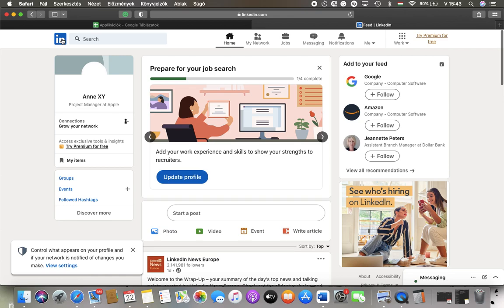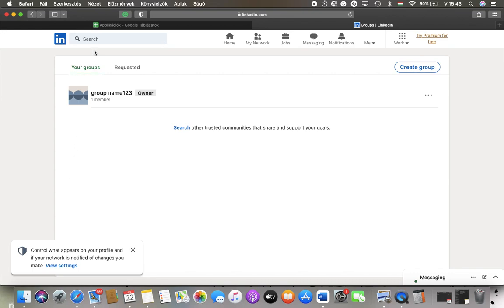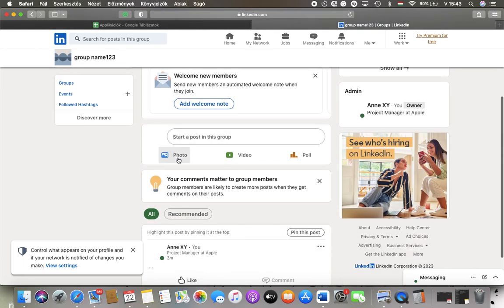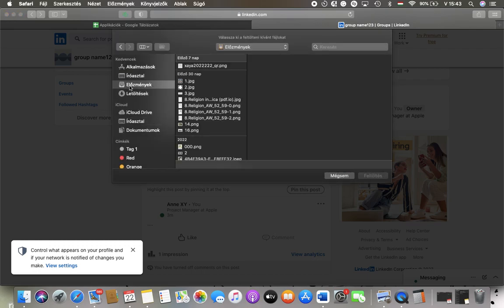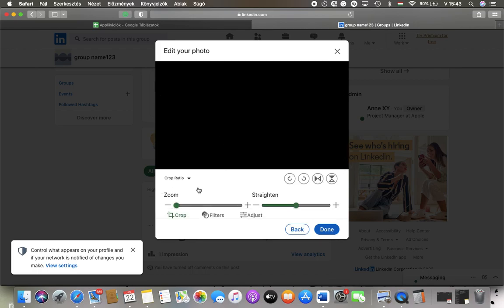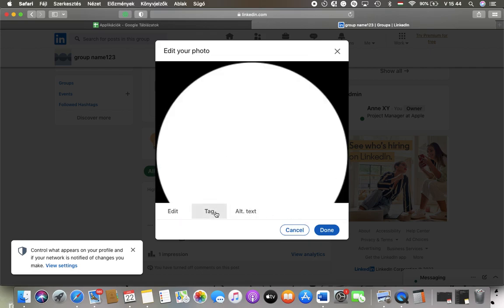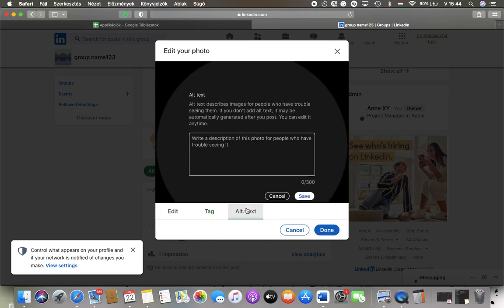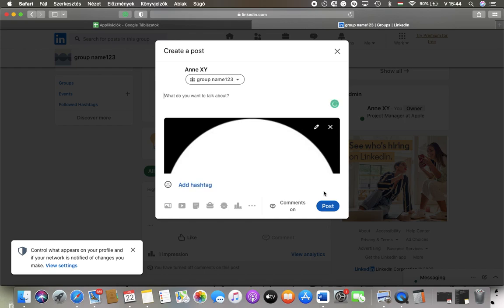How to post pictures in a group on LinkedIn?